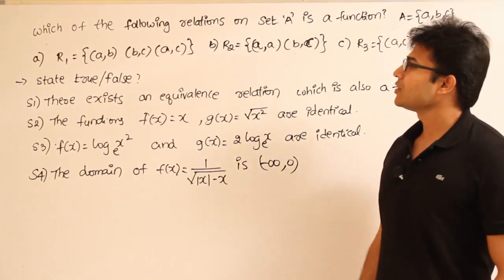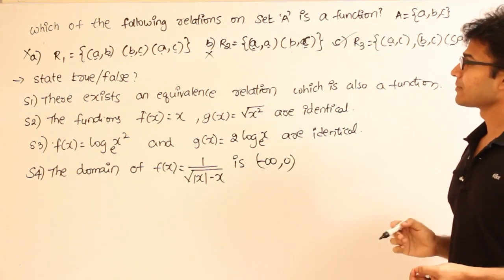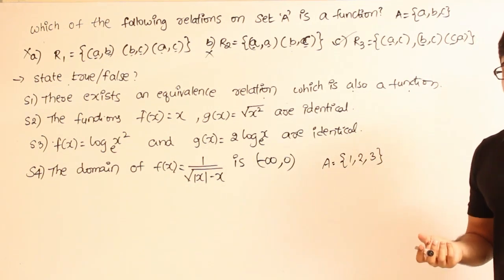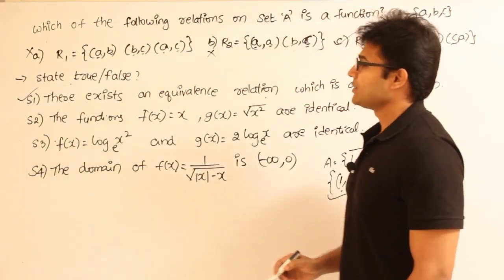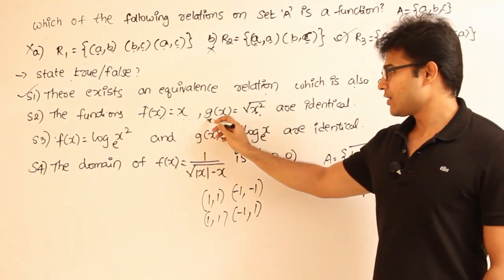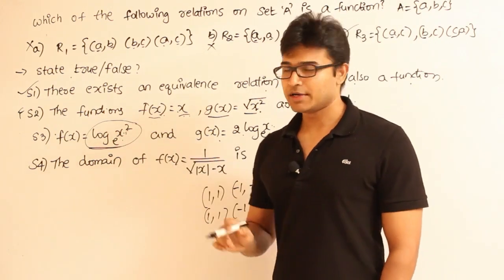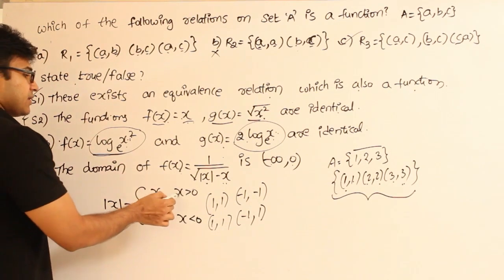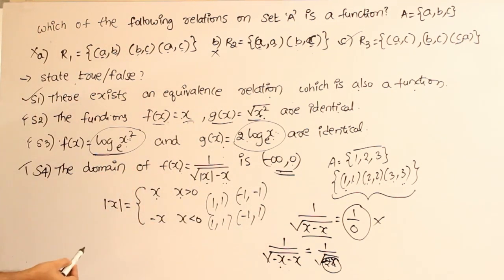EM | Discrete Mathematics | Functions | Examples on functions | Ravindrababu Ravula